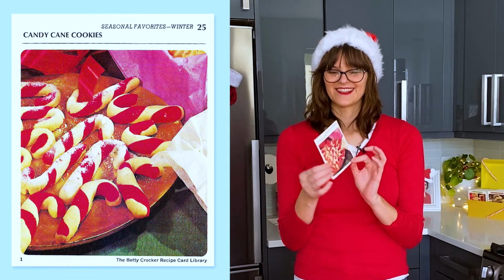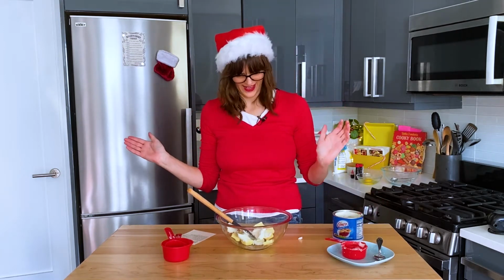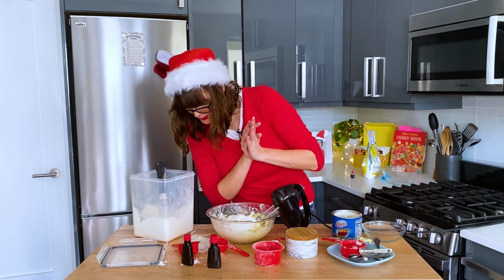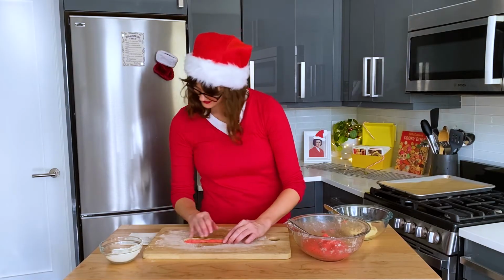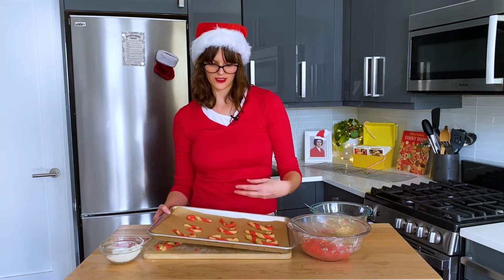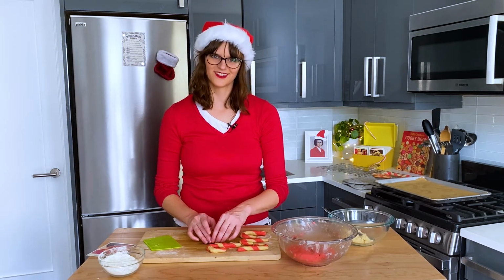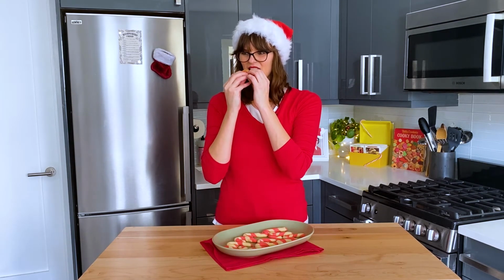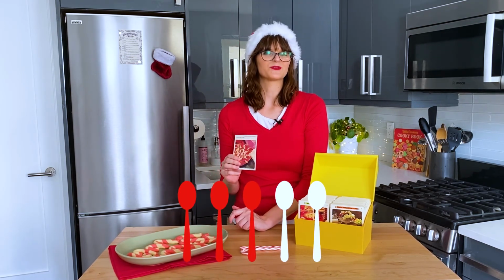Candy Cane Cookies | Vintage Betty Crocker Recipes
This week Melinda’s in the kitchen making Candy Cane Cookies. Is there a more iconic image of Christmas sweets than the candy cane? These cookies are made with a shortbread dough, you just dye half of the dough red and then twist together to form the candy cane shape. They are not too sweet, have a nice crisp snap to them, and look super cute. Candy Cane Cookies would be a fun addition to any holiday cookie spread!

Happy Holidays and Happy Homemaking!